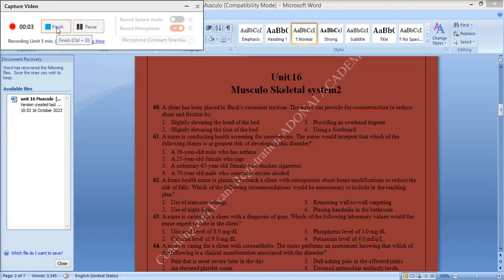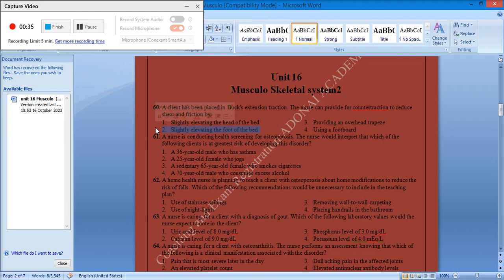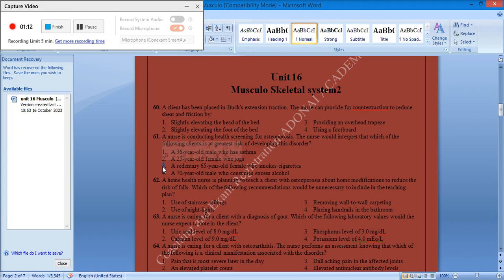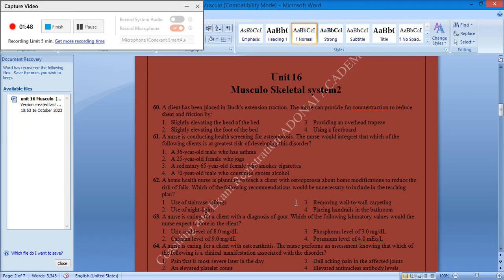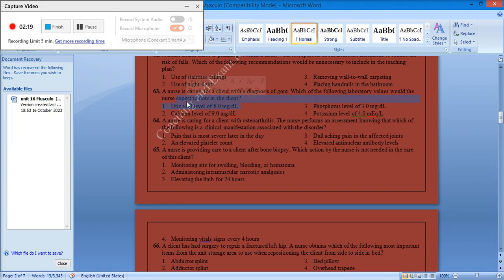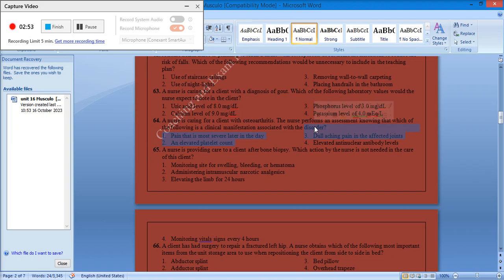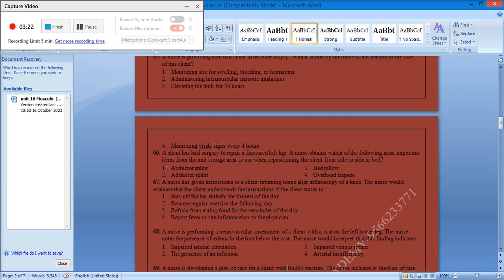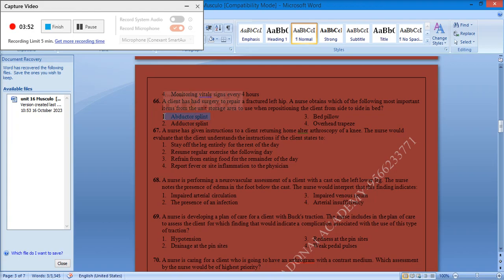Musculo Skeletal System 2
Prometric Exam Qs